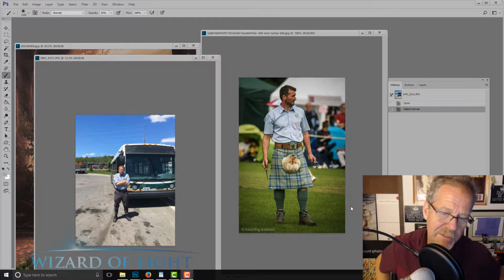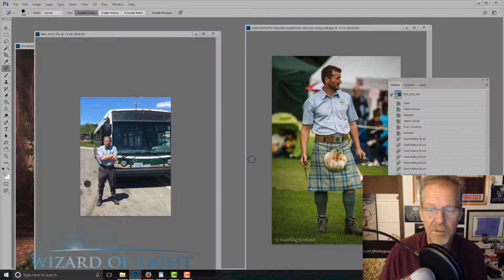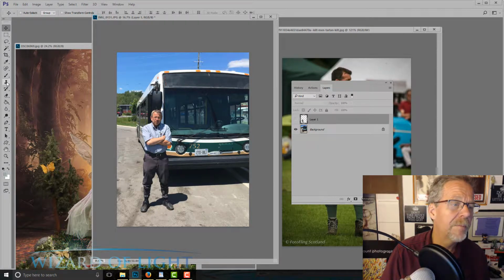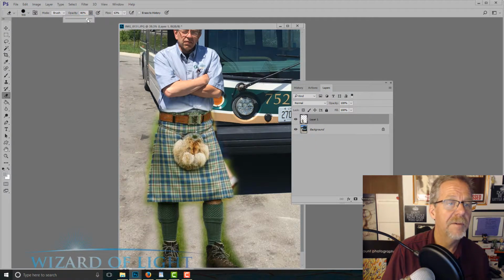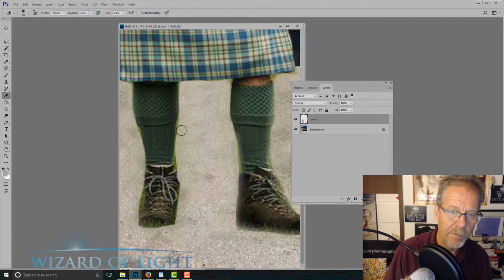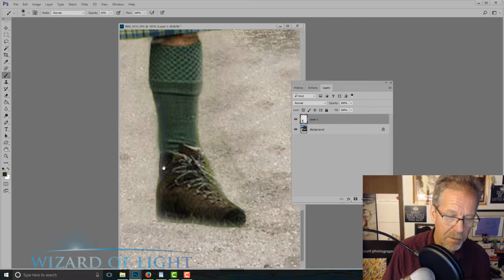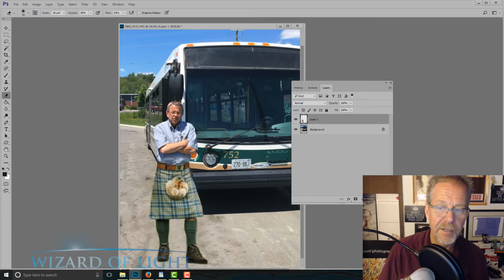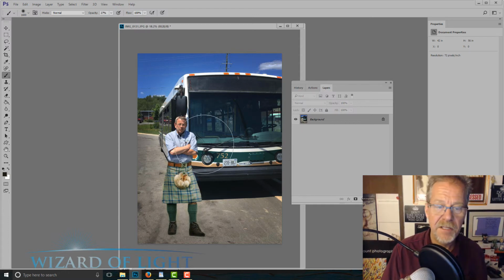Quick and easy adding a kilt on a dude workflow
quick and easy photoshop strategy on removing mans legs, adding a kilt...